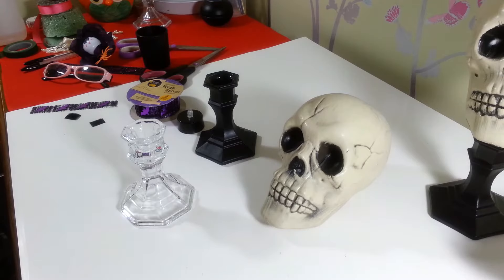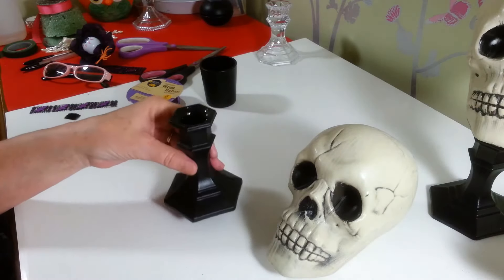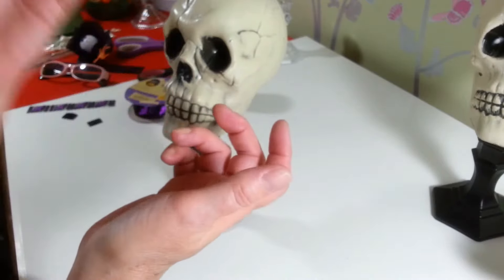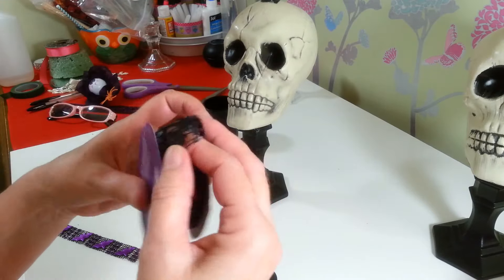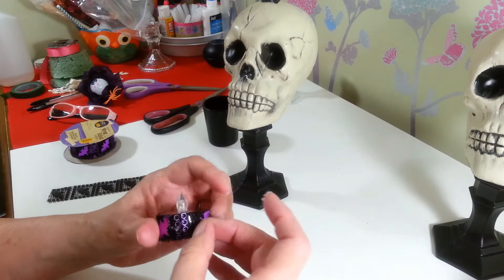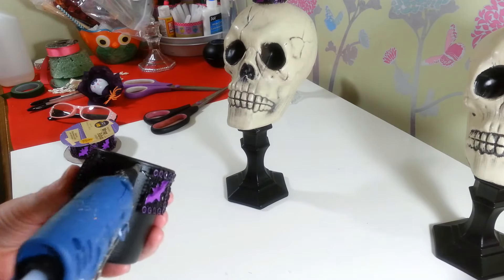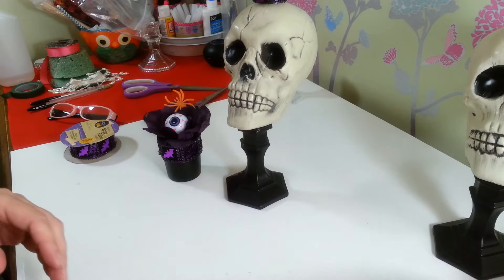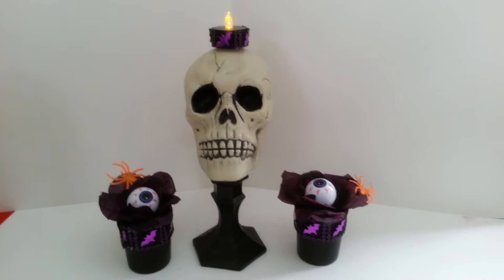☠Skeleton Candle Holder Dollar Tree DIY☠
Super easy Halloween DIY. Skeleton Candle Holder. Dollar Tree DIY. All items are from the Dollar Tree except the velcro . I hope you enjoy this fun little project. 😃